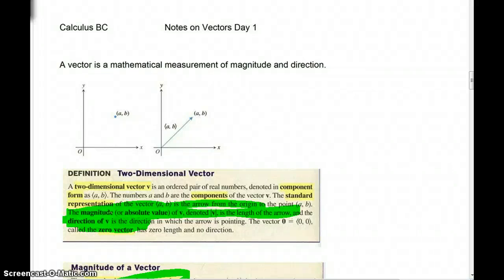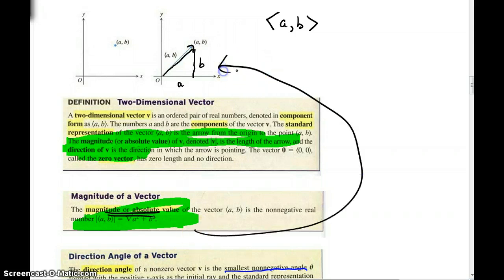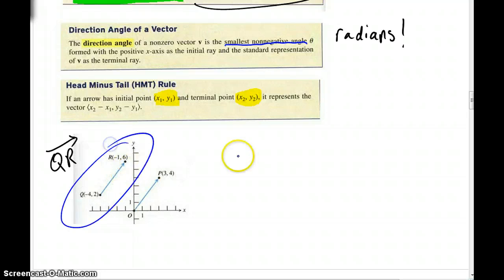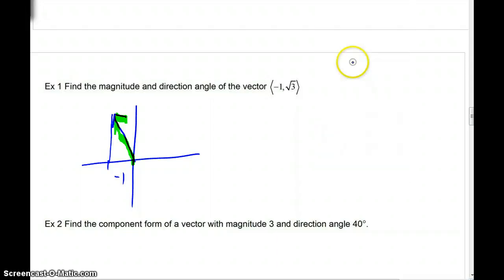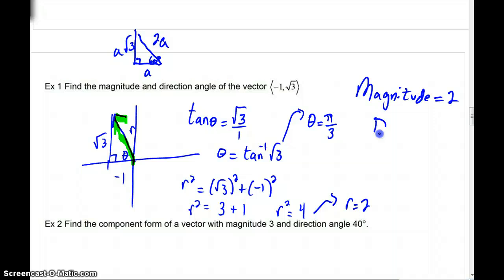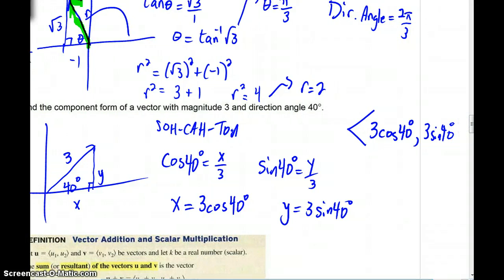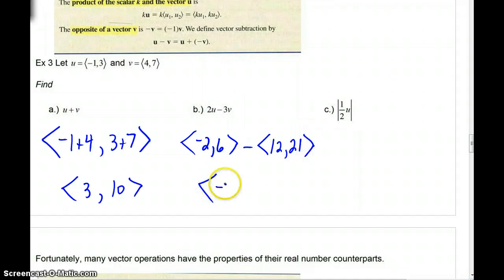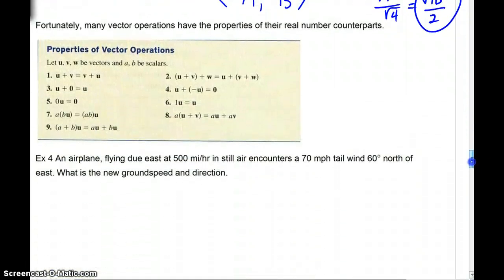Vectors Day 1